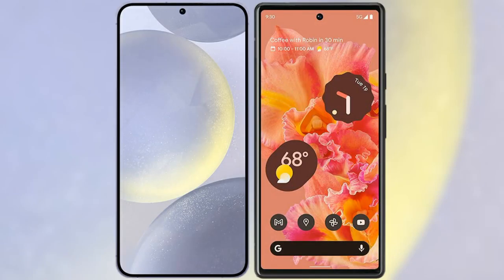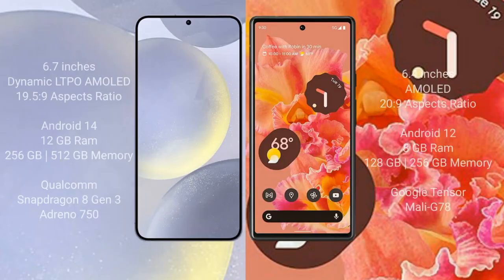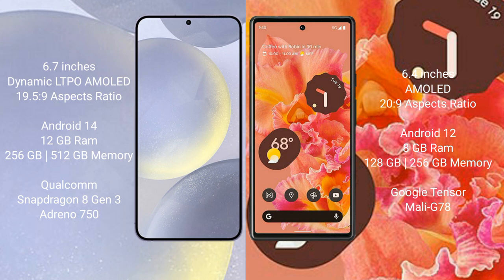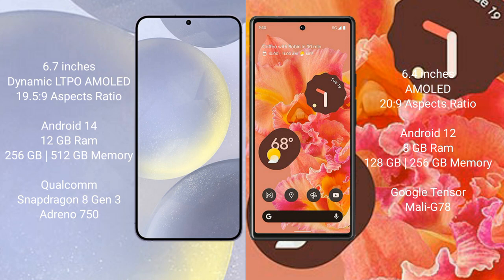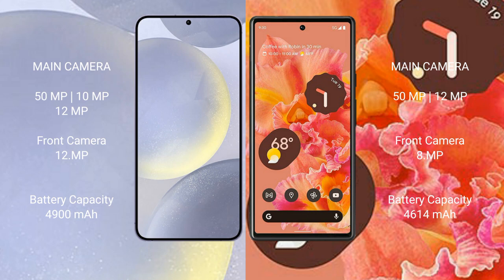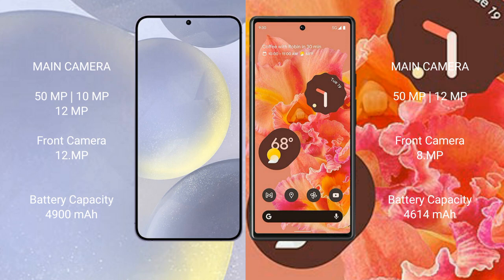Samsung Galaxy S24 Plus vs Google Pixel 6 Review